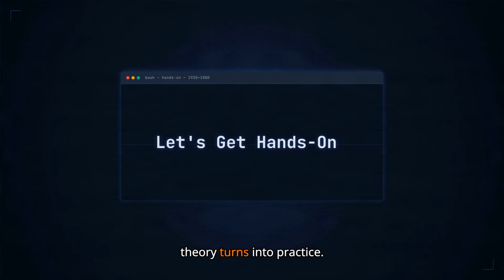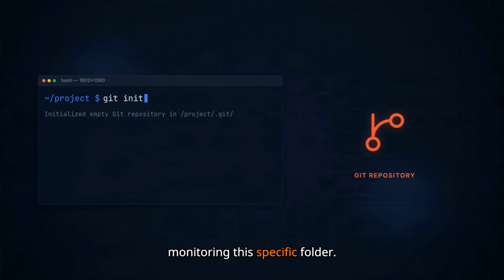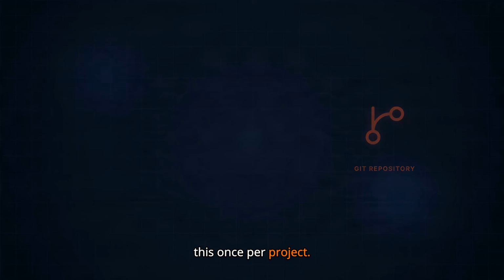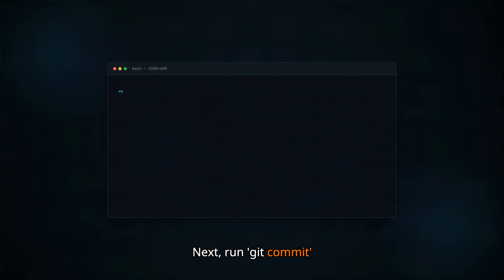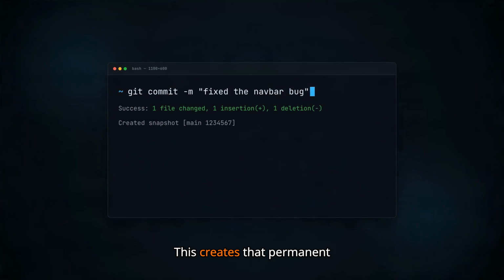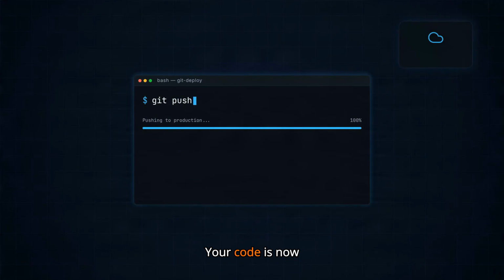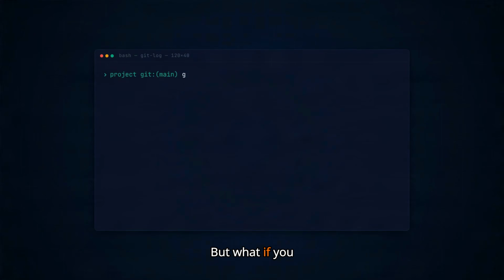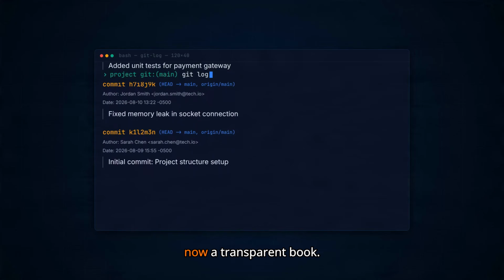Master Git & GitHub in 6 Minutes | The Ultimate Beginner's Guide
Welcome back to Tns AiDa Tech! 🚀 In this video, we are breaking down a technology that powers modern software development across the globe: Git and GitHub. Whether you are a beginner stepping into code for the first time or a professional looking to solidify your foundation, this tutorial will give you complete clarity.

In this calm, professional, and clear guide , we explain the core concepts of Version Control  using easy-to-understand analogies. You will learn the crucial difference between Git as a local offline tool and GitHub as your global cloud platform.

What You Will Learn in This Video:

What Version Control is and why it acts as a "save point" for your projects.

The difference between Git (Local) and GitHub (Cloud).

The 3 Stages of Git: Working, Staging, and Commit/Push.

The essential daily commands: git init, git add, git commit -m, and git push.

A brief introduction to advanced concepts like Branching and Pull Requests.

⏱️ Chapters / Timestamps:
0:00 - Introduction to Git & GitHub
0:45 - What is Version Control?
1:20 - Git (Local) vs. GitHub (Cloud)
2:10 - The 3 Stages of Git Workflow
3:15 - Essential Git Commands (init, add, commit, push)
4:30 - Advanced Concepts: Branching & Pull Requests
5:15 - Conclusion & Next Steps

We consistently release calm, professional tutorials to help you master modern tech skills.